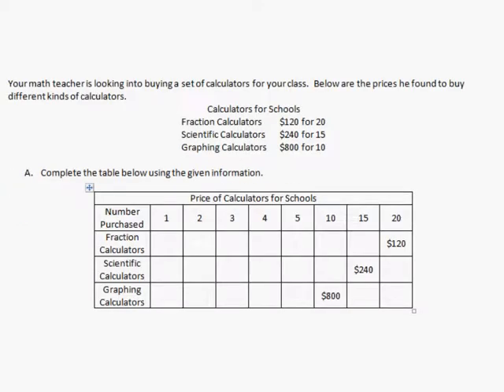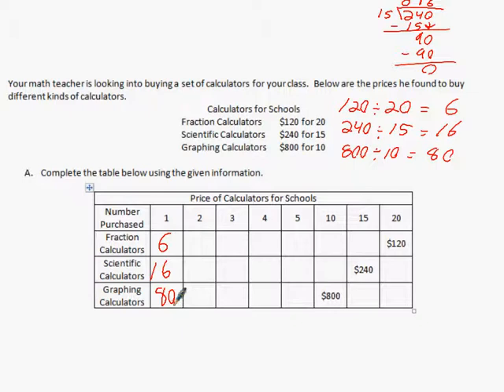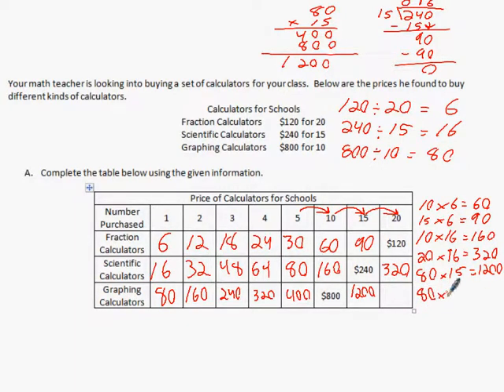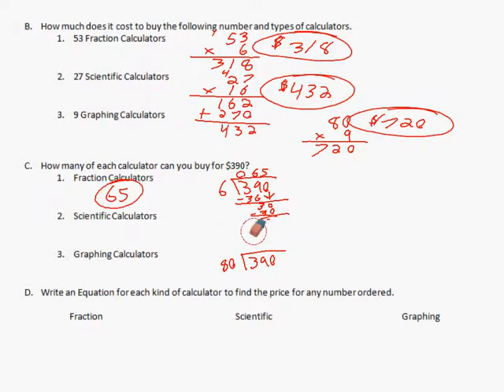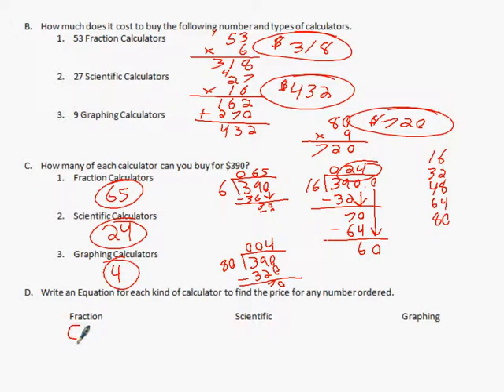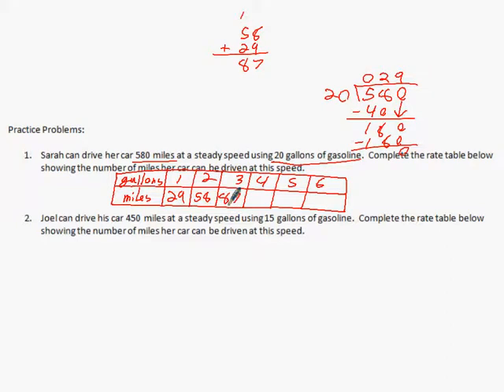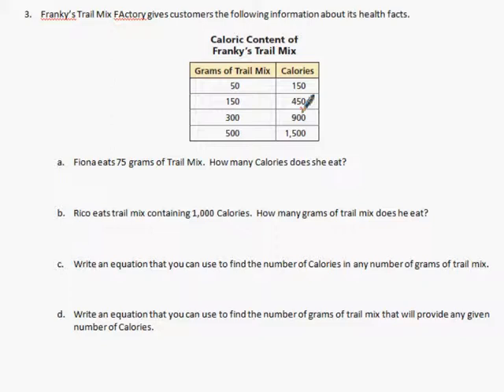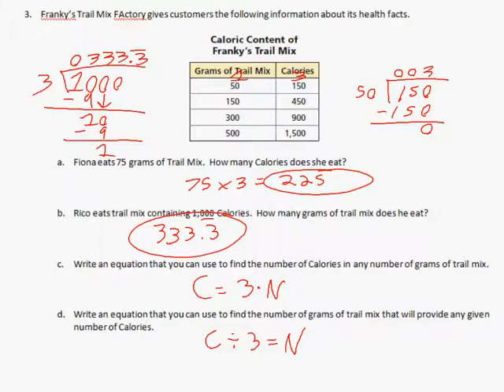C&S Lesson 3 1